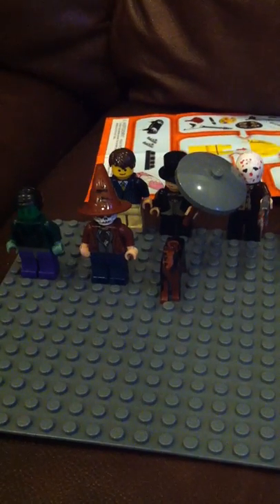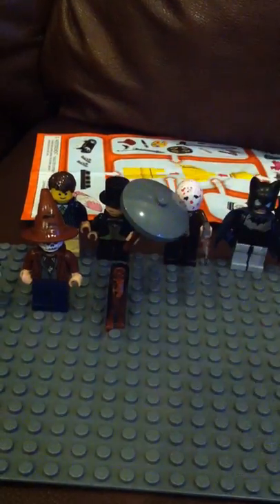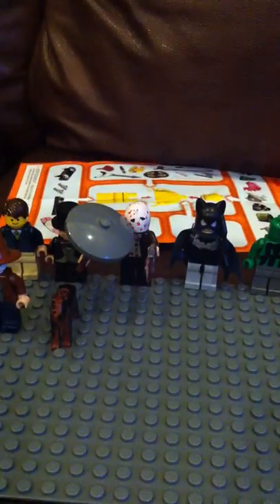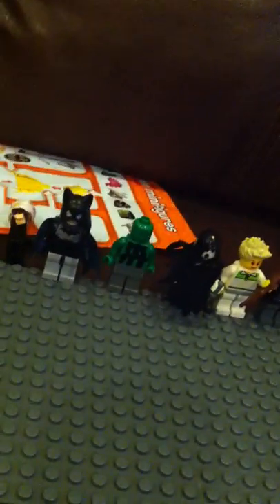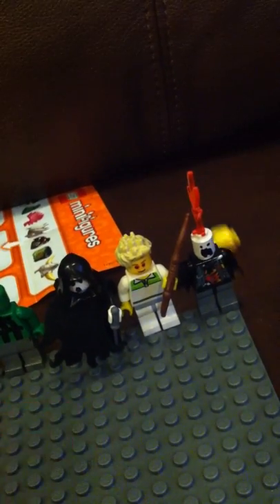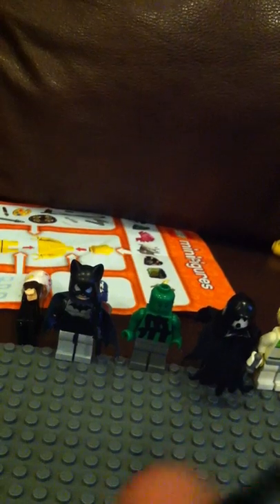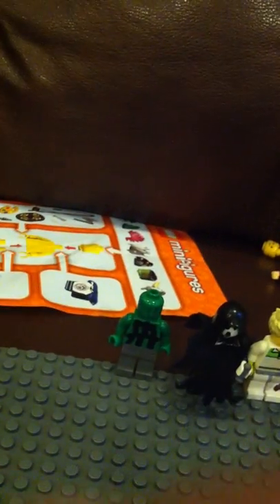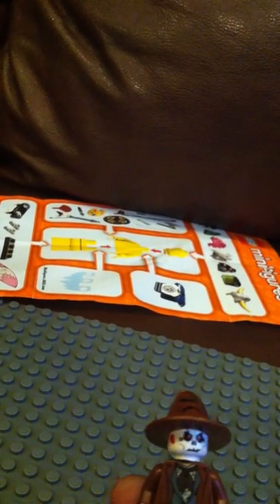Custom Lego Mini-figures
Hi everyone, my name is eissa & im 6 years old. this is my 1st video on youtube. i wanted to share with you guys how i make my custom mini figures of Bat Girl, Jason, Freddy, Bat Hound, Holk, Ghost Face, Penguin, Commissioner Gordon, Ghost Rider, Scarecrow. thanks for watching